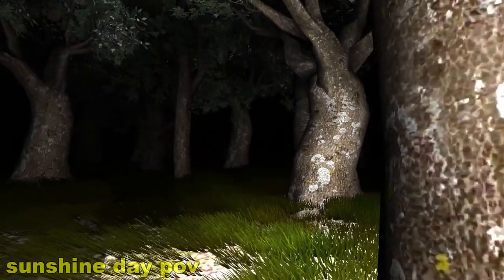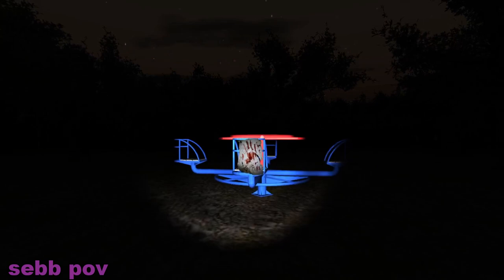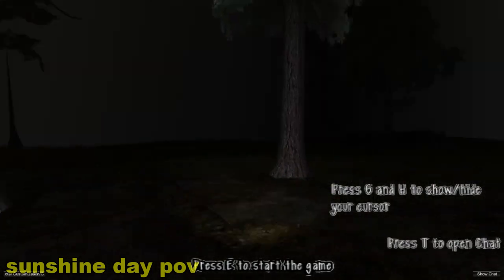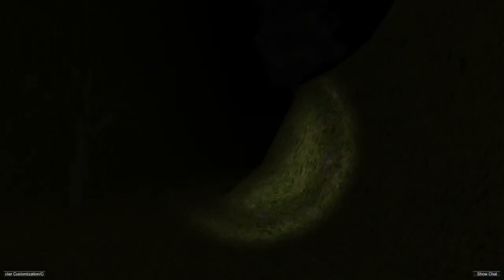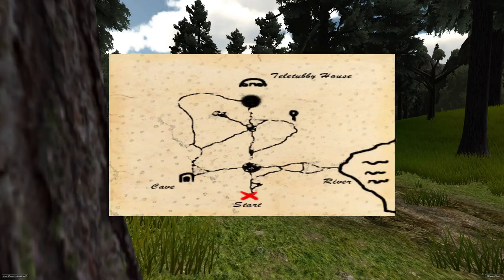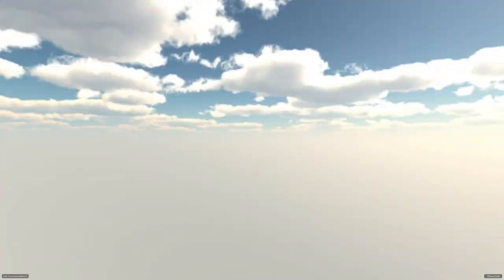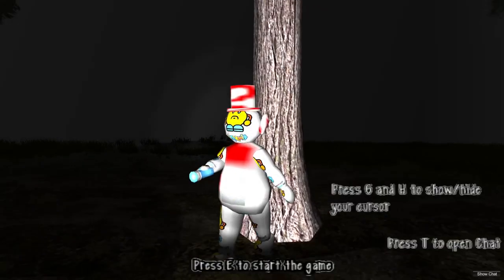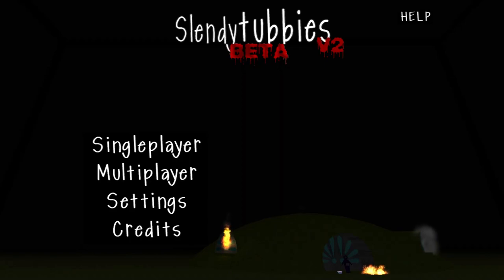survivers and slendytubbies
best thumbnail ever
00:00 - Survivers
06:50 - Slendytubbies

Featured Channels in the Video:
cubic sphere / sunshine day / sebb / theglitchylife

Edited By: sunshine day

this was supposed to be a halloween special..